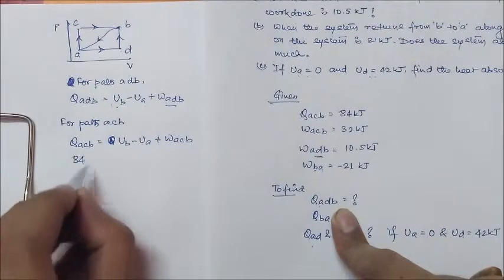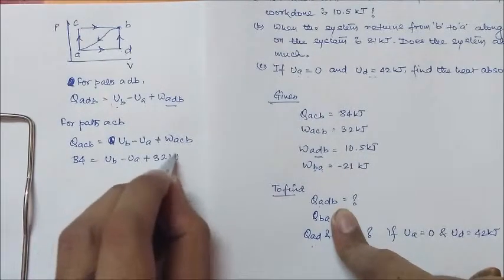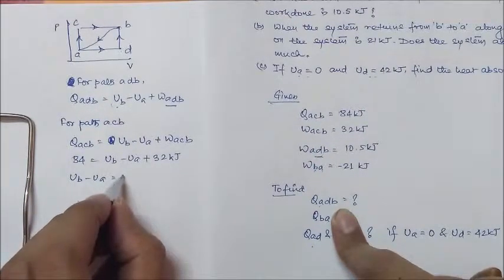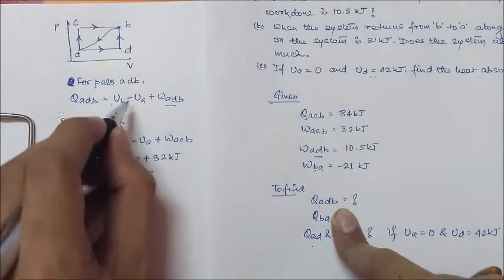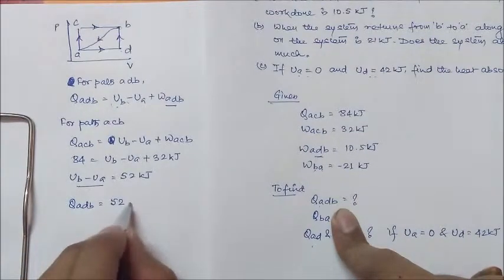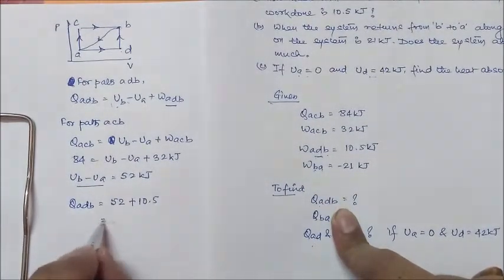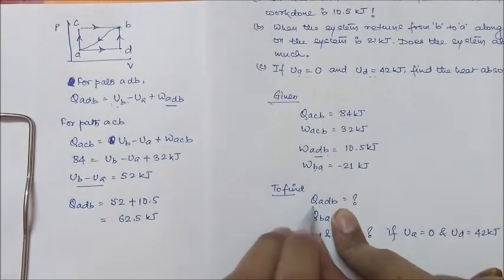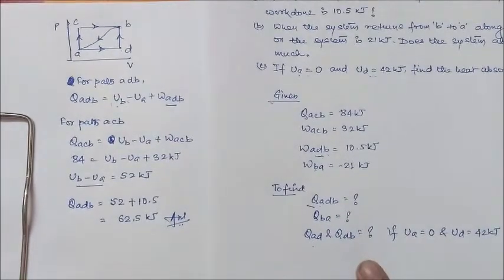Numerical #19 | First Law of Thermodynamics | CSVTU | Solved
This Question has been solved from CSVTU University Exam Paper 2016. And it is related to First Law of Thermodynamics Concept.